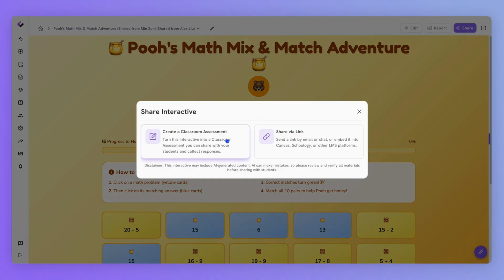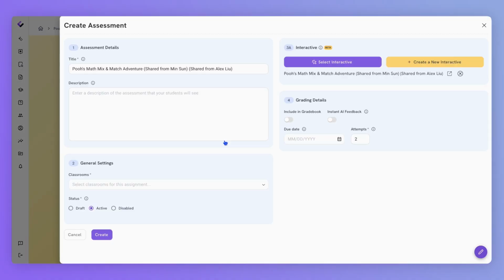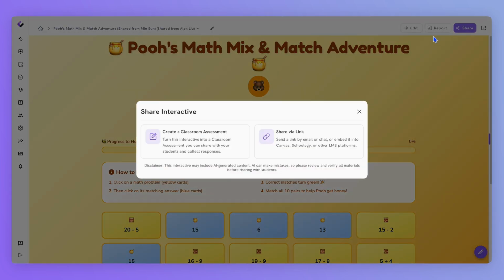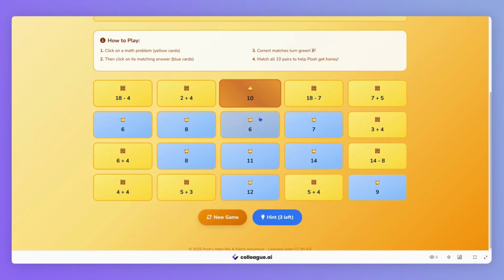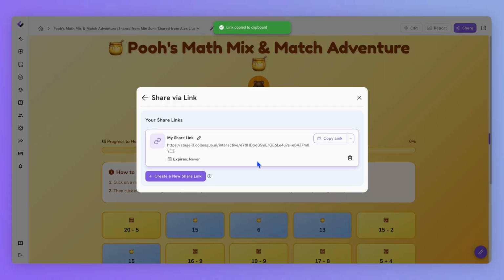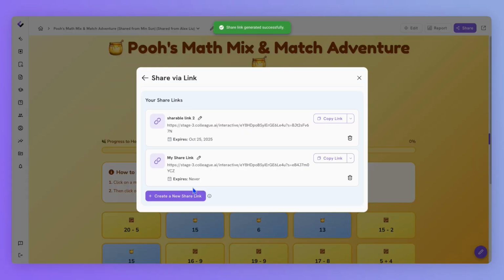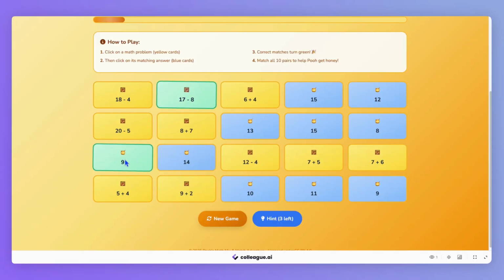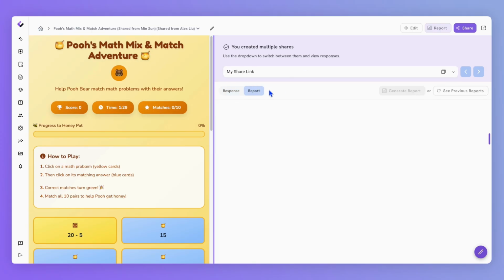How to Share Interactive Materials You Generated on Colleague AI and Collect Results for Reports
Learn how to share interactive materials with your students using Colleague AI. In this tutorial, we’ll walk you through two simple approaches: sharing directly through Colleague AI Classroom assessments or generating a shareable link. You’ll see how students can input their answers right within Colleague AI, giving you instant reports on learning outcomes. We’ll also show you how to manage multiple class periods or groups by creating new share links with separate reports, and how to set expiration dates for additional links. Perfect for teachers who want to streamline assessments, track progress across classes, and make interactive learning more engaging and organized.